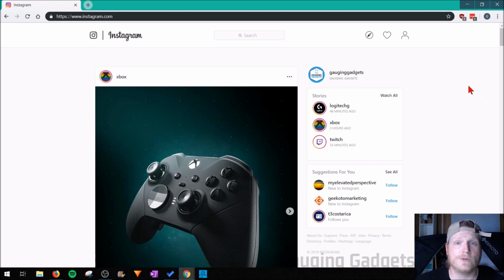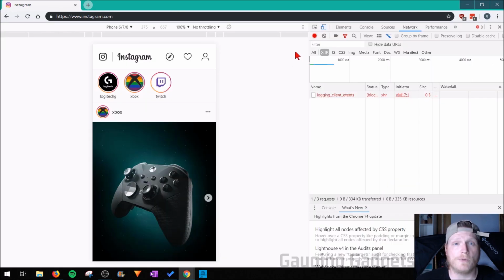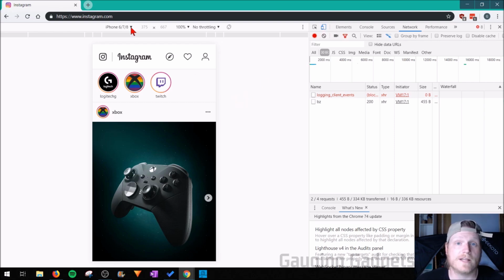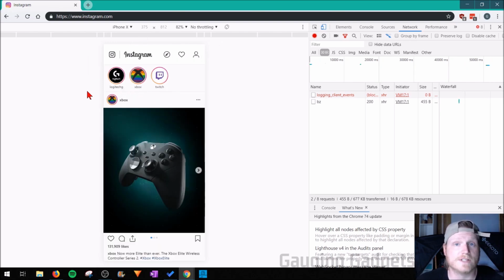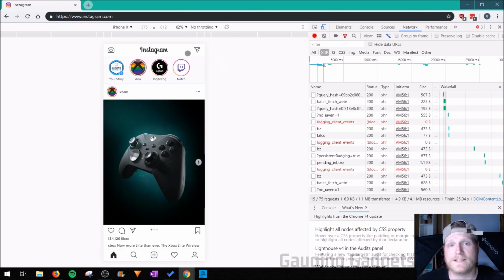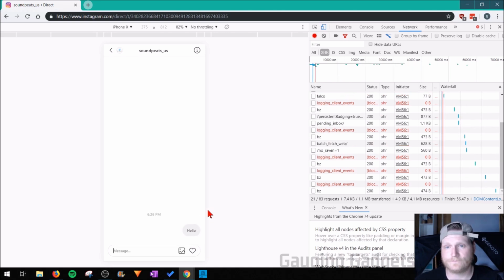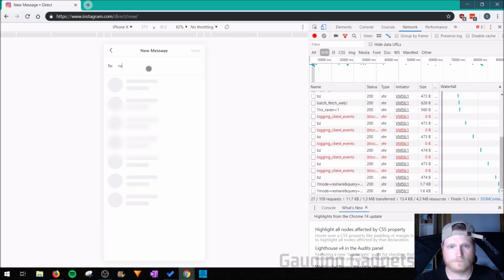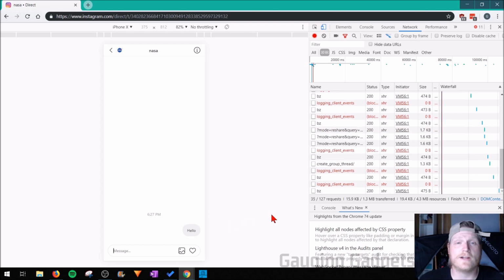How to Direct Message on Instagram from Laptop, Chromebook, or Desktop PC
How to send Instagram direct messages on a desktop, laptop, mac, or Chromebook? In this tutorial, I show you an easy trick that will allow you to send Instagram messages from a desktop PC. This trick will allow you to view and read your previous messages as well as send new direct messages on Instagram. The Chrome browser is the only requirement to send a DM from your laptop.

This Instagram hack works with the following computers: Windows 10 PC, Macbook, Laptops, Linux, Chromebook, Desktop computers, and smart TVs.

Follow the steps below to Direct Message on Instagram from Desktop PC:
1. Open in the Chrome browser and make sure you are logged into your Instagram account
2. Once logged in, select the 3 dots icon located in the top right of Chrome to open the menu. In the menu, select More Tools.
3. In More Tools, select Developer Tools.
4. Select the button located at the top left of the Chrome Developer Tools called Toggle Device Toolbar.
5. Refresh Instagram. The page should not show the Instagram direct message button in the top right of the screen.
6. Select the Instagram direct message icon to view your previous Instagram direct messages.
7. Select one of the direct messages to open up Instagram chat and begin sending messages from your PC.